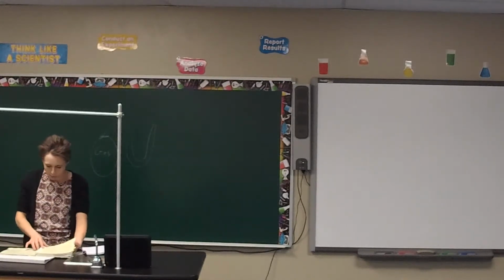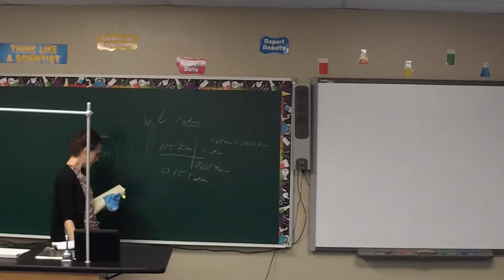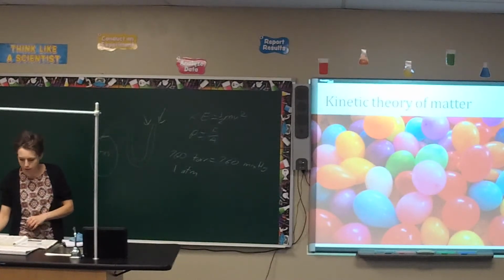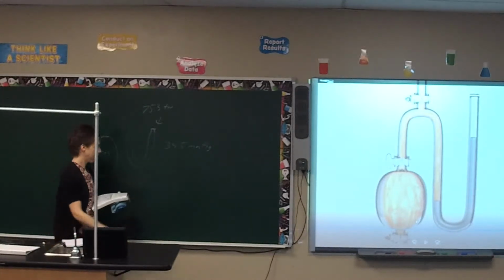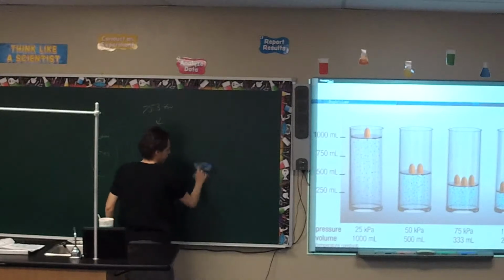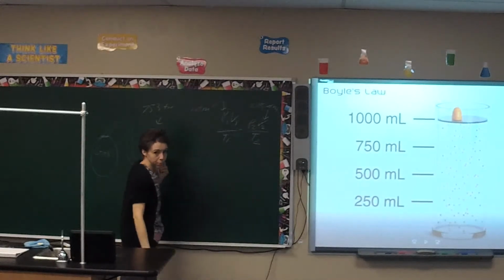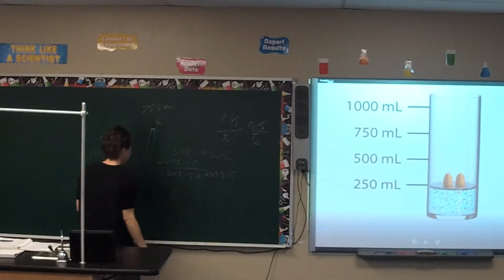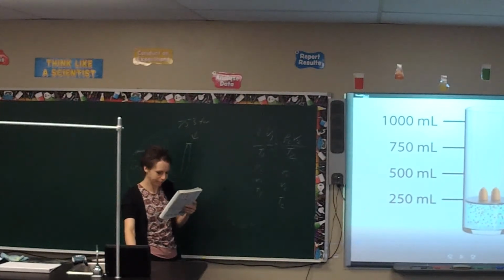Chemistry Lesson 36